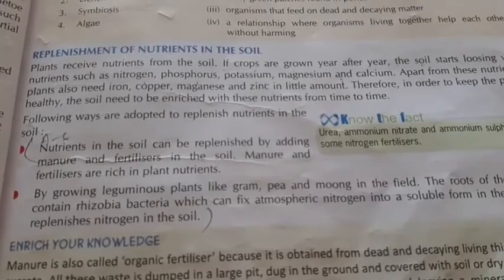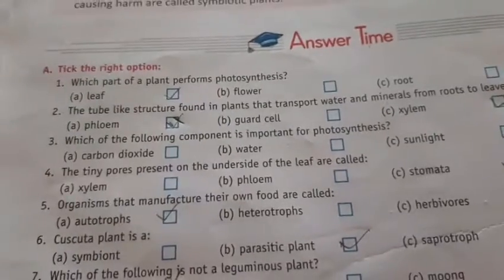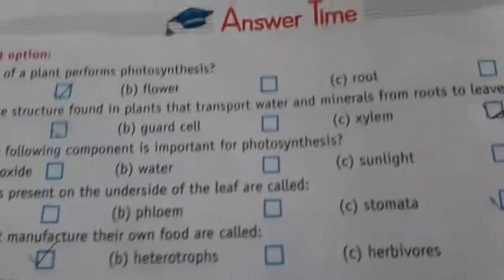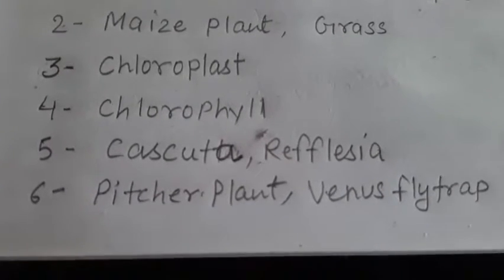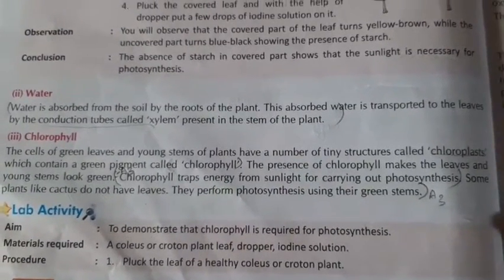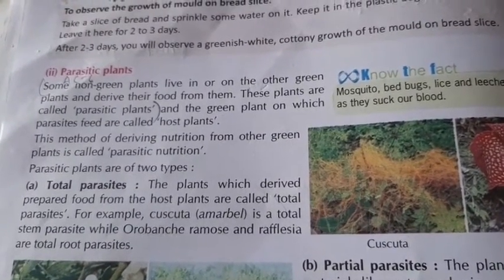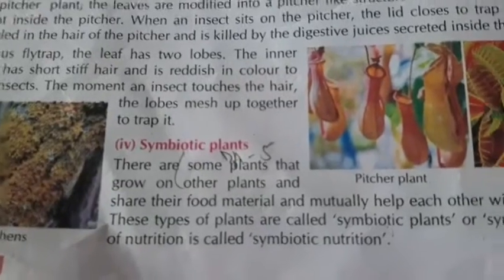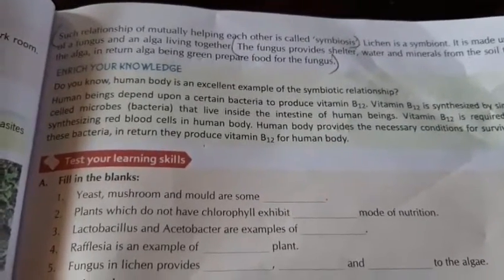Class 7 Science video6